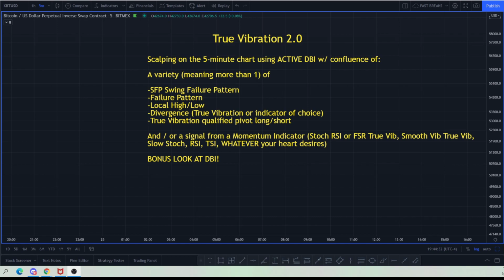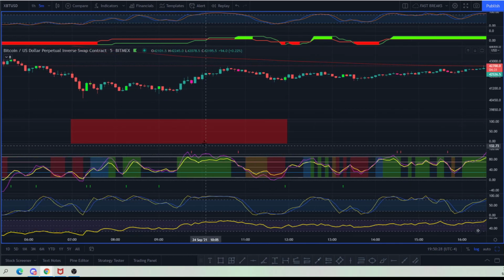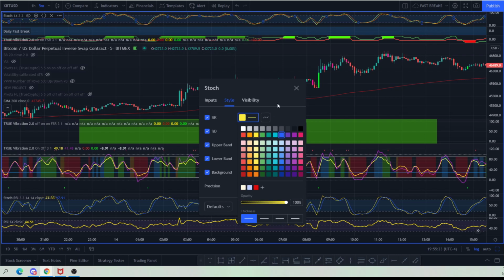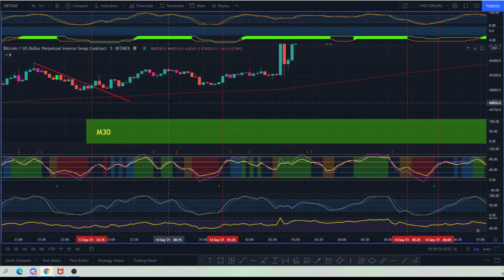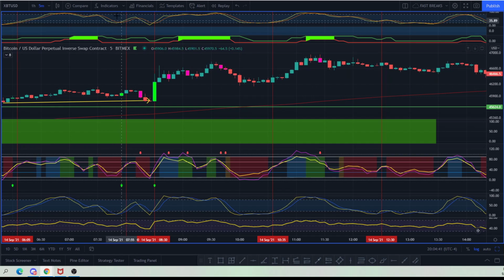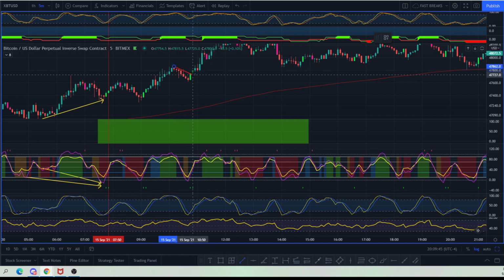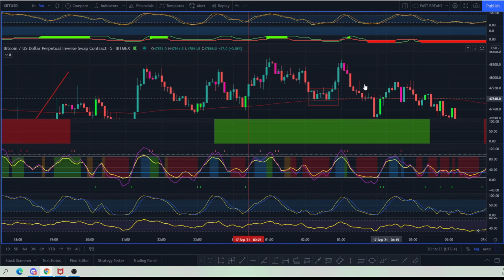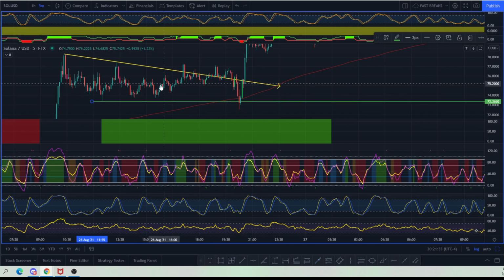Scalping using DBI and True Vibration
DM @TrueCrypto28 on Twitter to inquire about access. PAY NOBODY for this!

OK, the title say's it all. In this video, we will use True Vibration to scalp w/ DBI and the confluence of another signal of your choice. This signal on DBI will also increase the EDGE of any signals/set-ups that you already prefer to use as well.

Unfortunately, the video cut off on me, but, the majority of what I was looking to convey was already recorded so I decided to make this available.

Scalping on the 5-minute chart using ACTIVE DBI w/ confluence of:

A variety (meaning more than 1) of

-SFP Swing Failure Pattern
-Failure Pattern
-Local High/Low
-Divergence (True Vibration or indicator of choice)
-True Vibration qualified pivot long/short

And / or a signal from a Momentum Indicator (Stoch RSI or FSR True Vib, Smooth Vib True Vib,
Slow Stoch, RSI, TSI, WHATEVER your heart desires)

BONUS LOOK AT DBI!

More videos like this coming soon. Thank you!